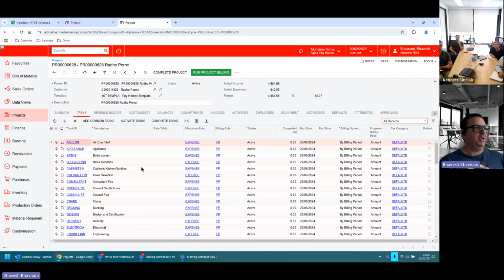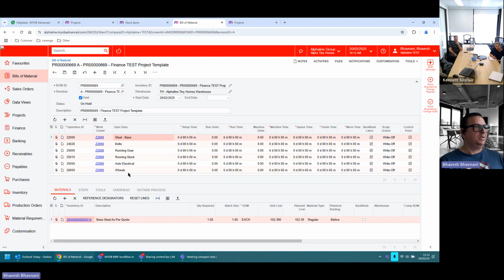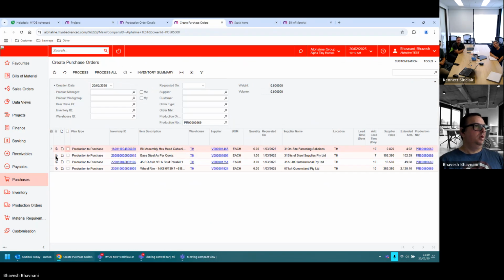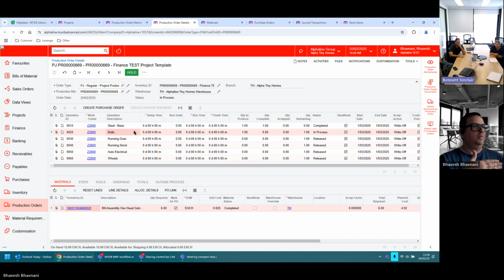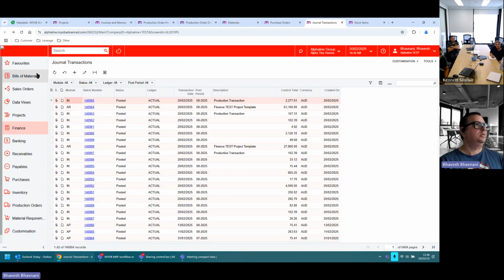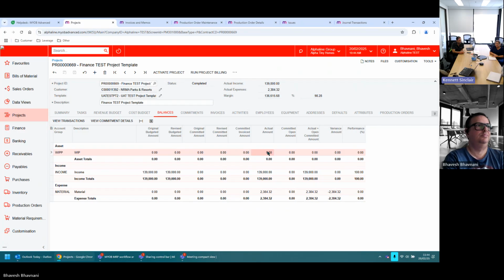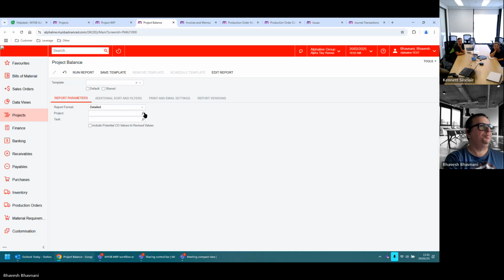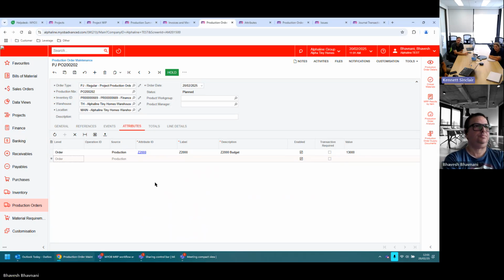MYOB MRP workflow and accounts 20250220 100221 Meeting Recording